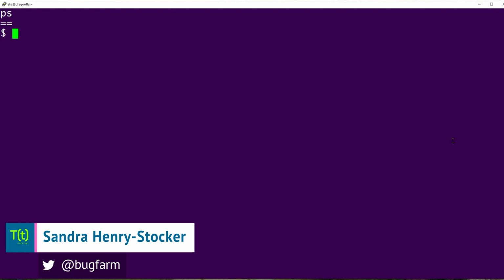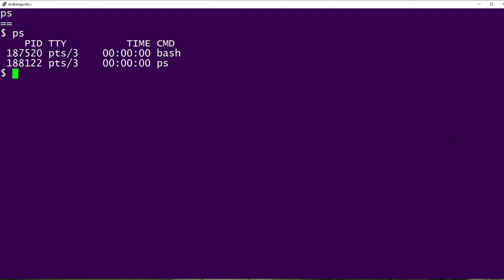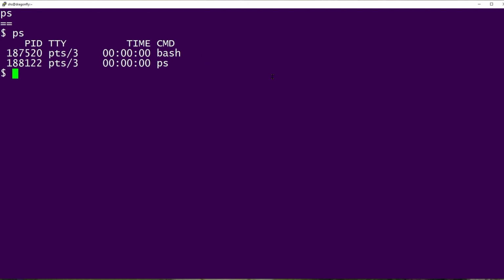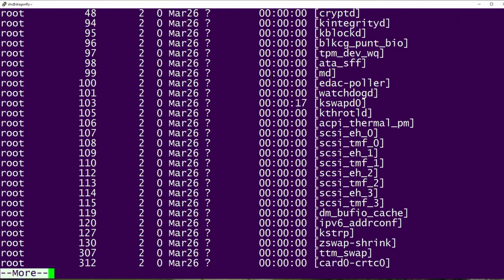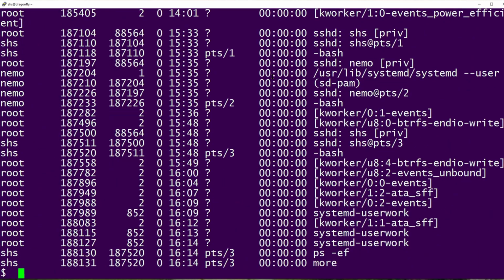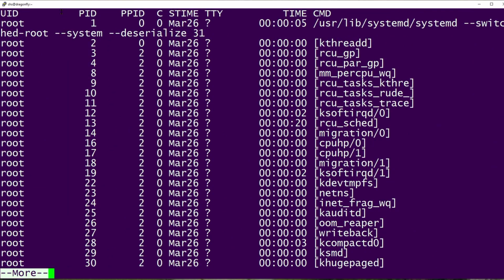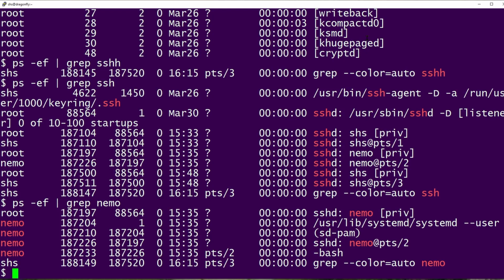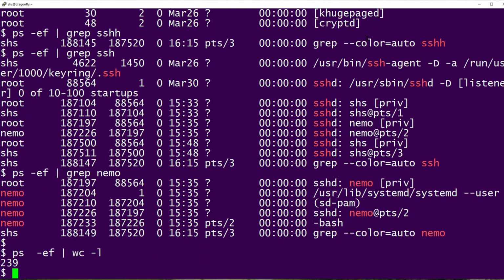How to use the ps command: 2-Minute Linux Tips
In this Linux tip, learn how to use the ps command. It displays information on running processes. If you want to see only certain processes, you can pass the output of a ps command to grep and specify what you want to see – for example, by username or process name.

Check out Sandra's blog, Unix as a Second Language, on Network World